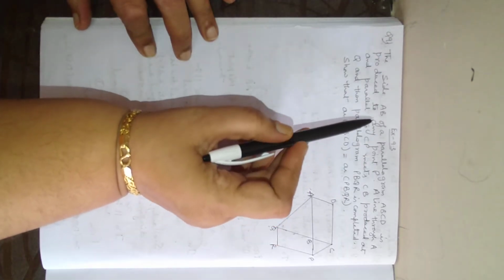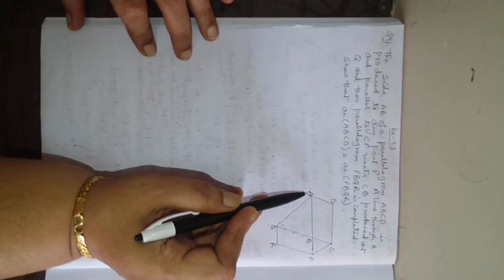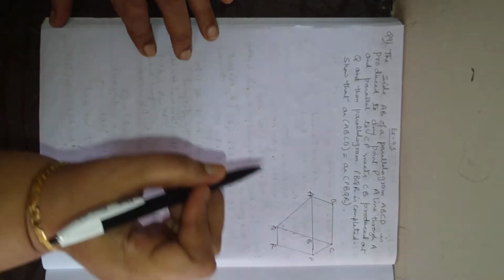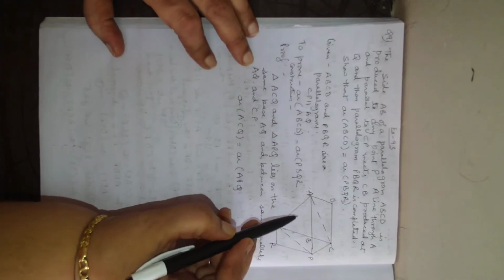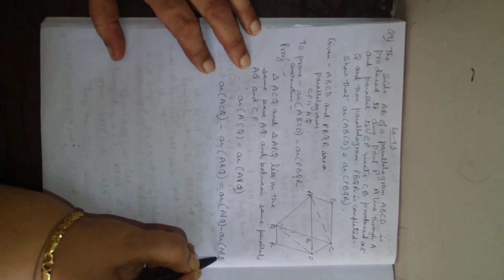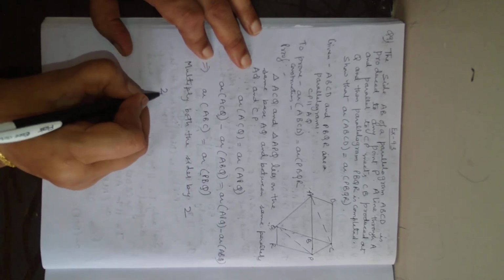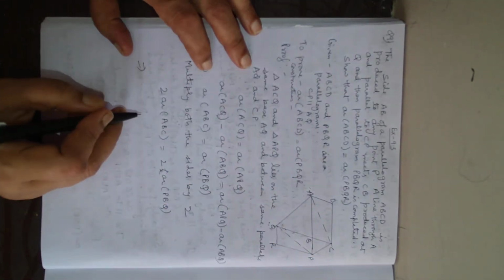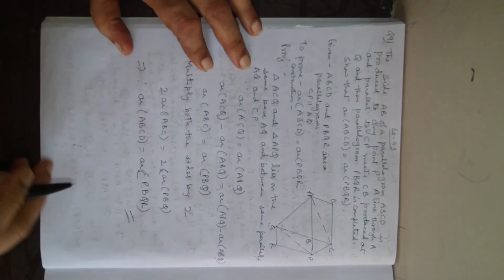Class 9 | Ex 9.3 Q 9 | MATHS NCERT